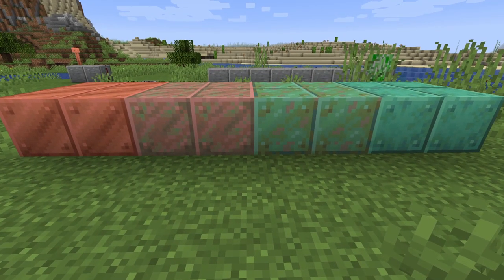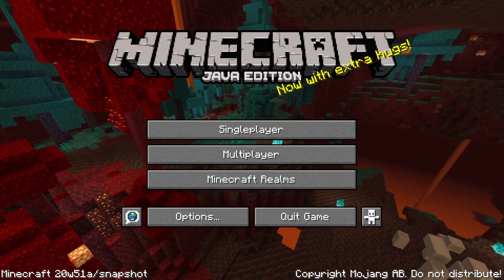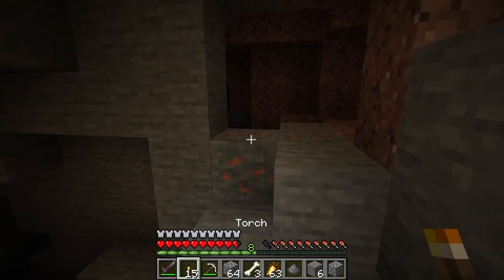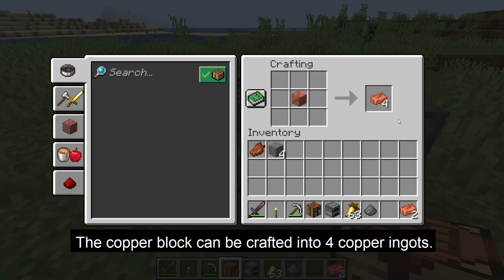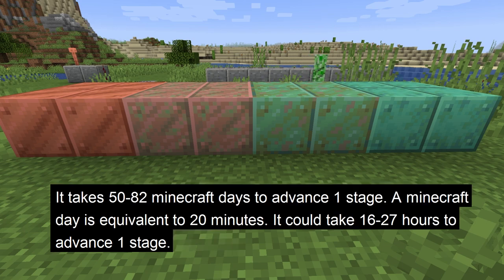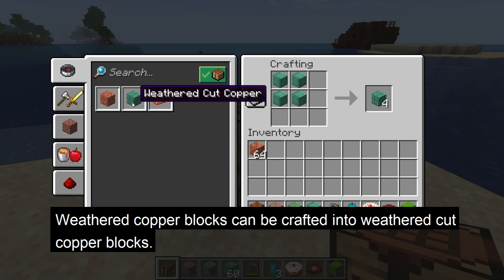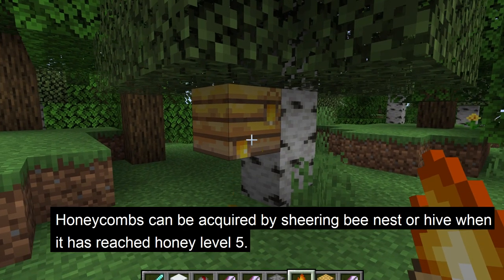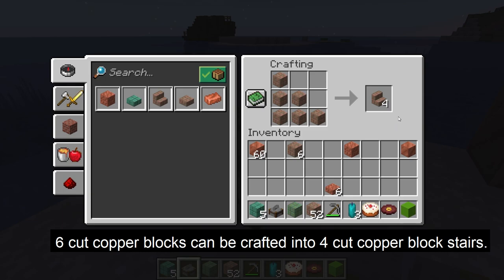How To Get COPPER BLOCKS In Minecraft[21w031]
Tutorial explaining where to get copper blocks. This video will also explain the crafting recipes and all the different copper blocks in minecraft. Also, will explain how weathering works for copper blocks and how to wax copper blocks to stop copper blocks from weathering.